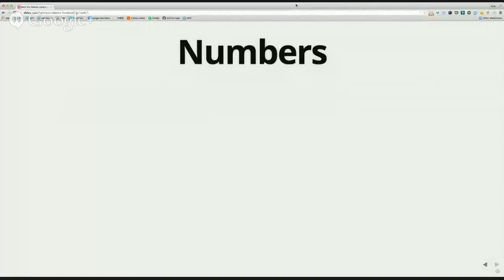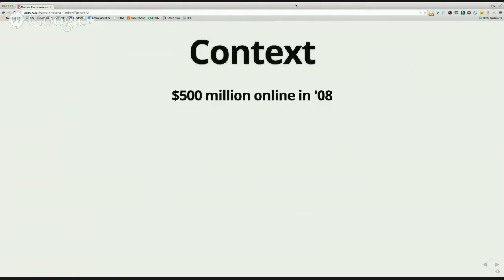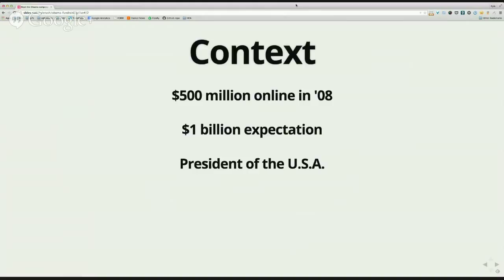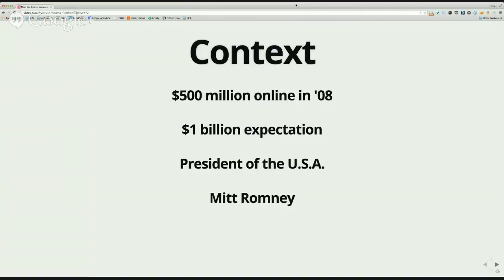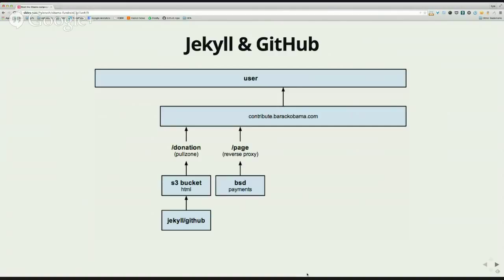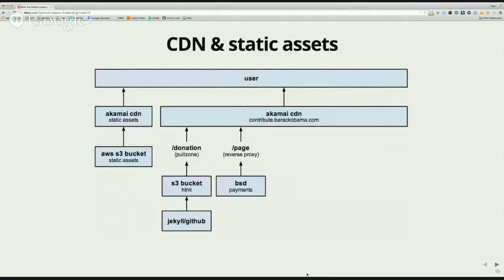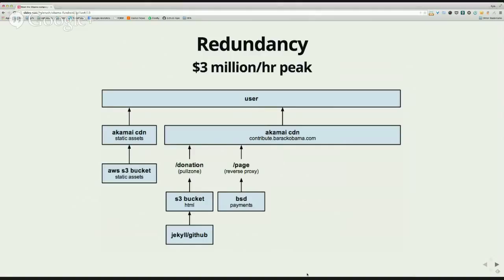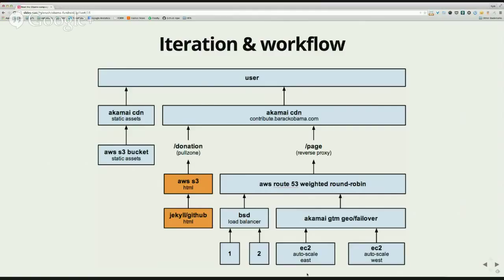JekyllConf 2015 - Kyle Rush, "Meet the Obama Campaign's $250 Million Fundraising Platform"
Filmed Sat 2 May 2015, 10am - 4pm PST

Discussion of this speaker session is encouraged in this thread over at Talk.Jekyllrb.com